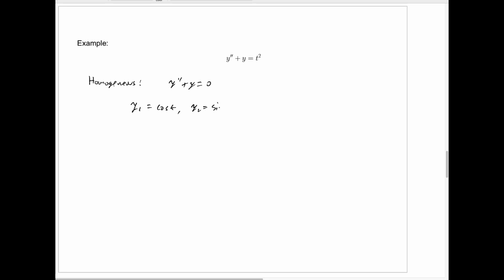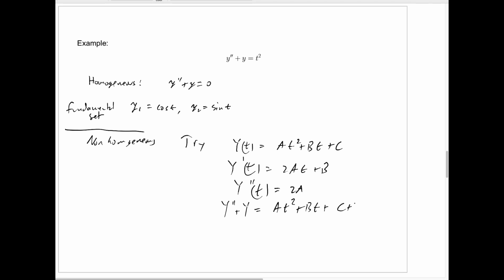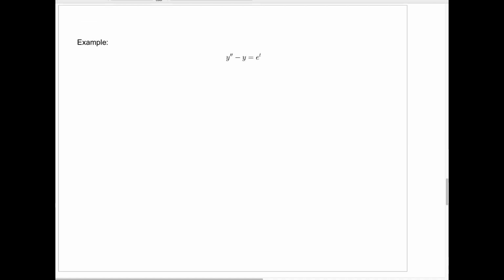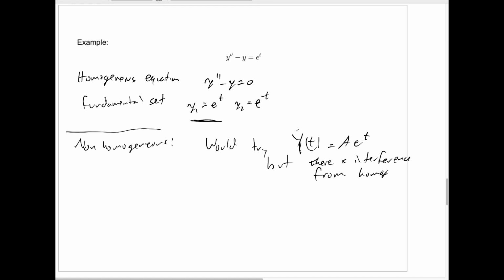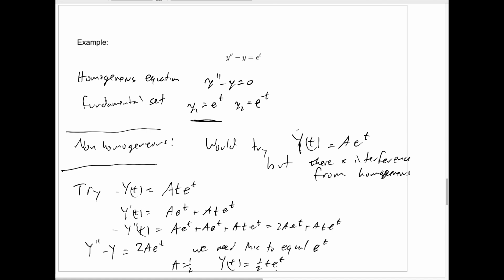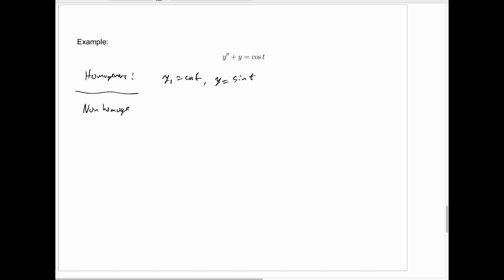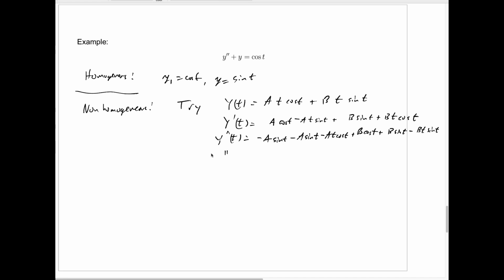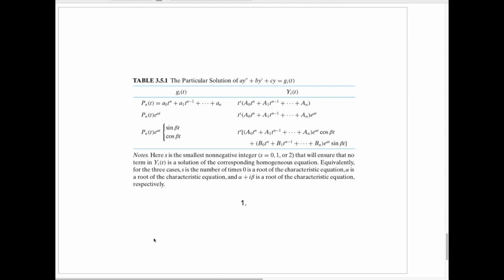242ch3sec5examples2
More Examples: Interference